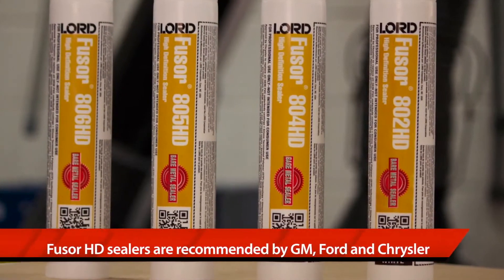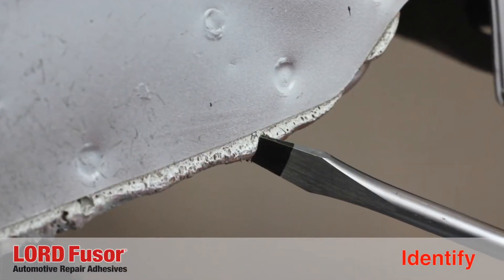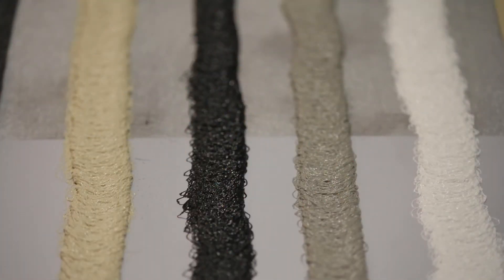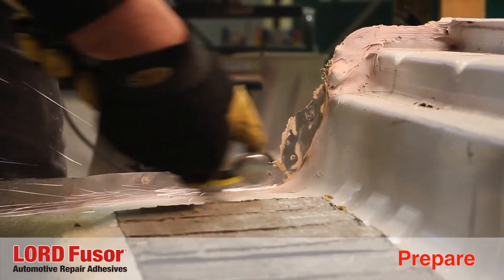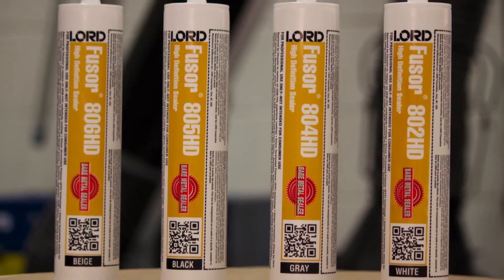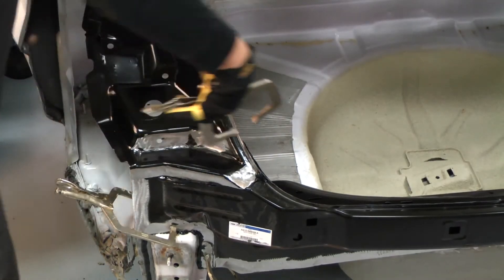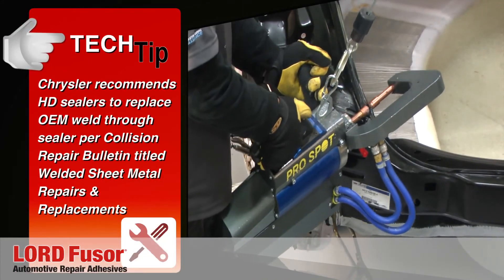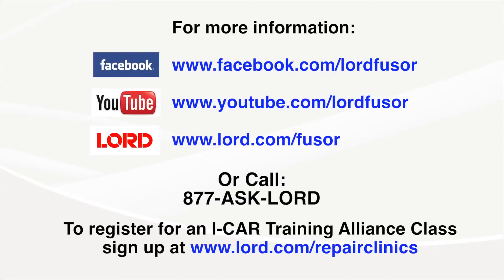Fusor Weld Sealing Standard Operating Procedure